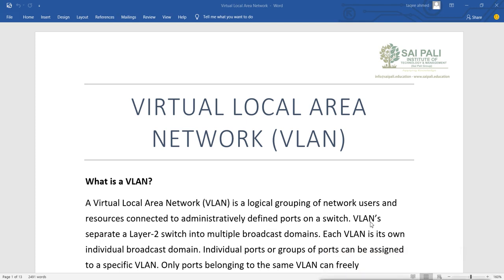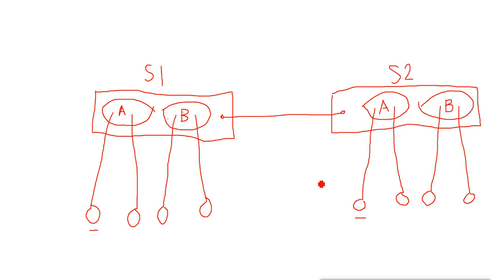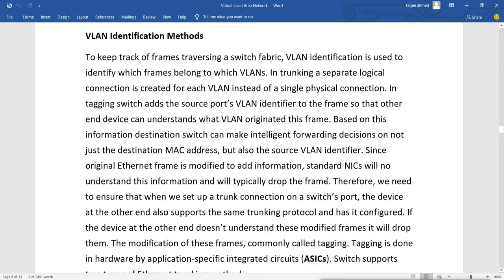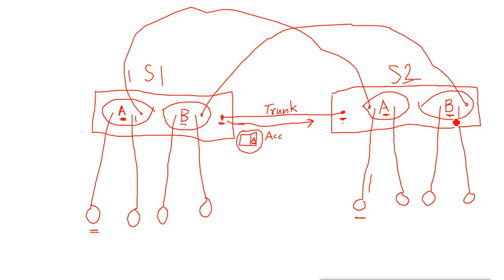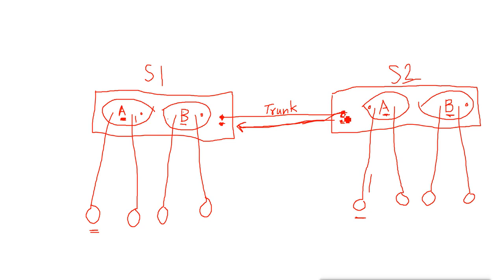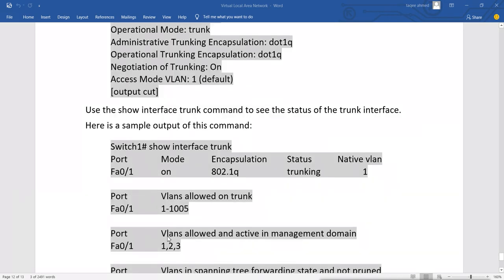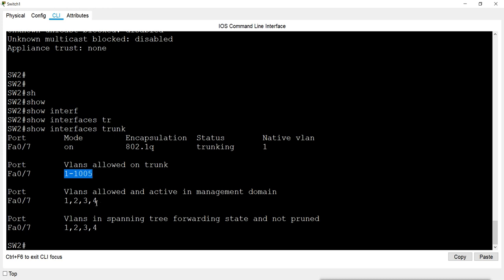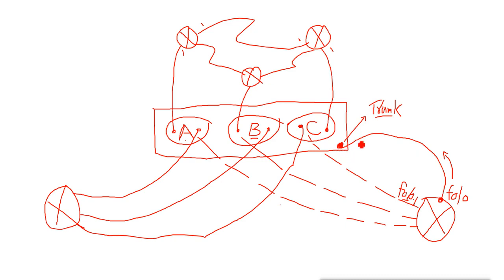Intra VLAN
This video is about communicating between same VLANs from different switches. Configuring VLAN TRUNKING in Cisco switches. And information about Dynamic Trunk Protocol (DTP).